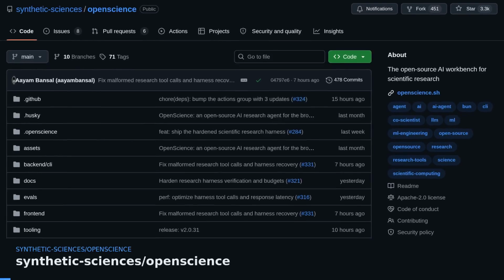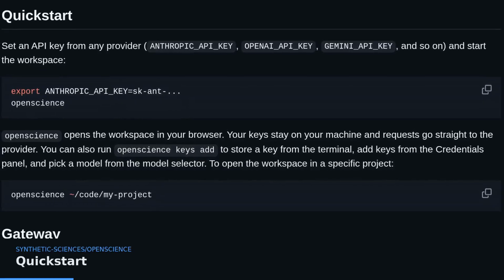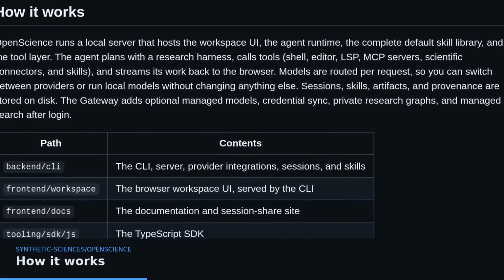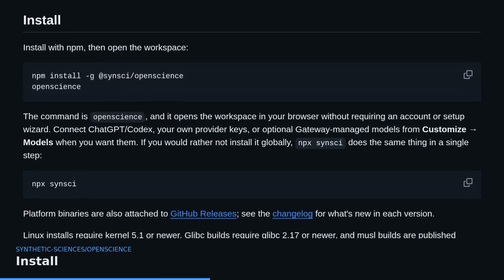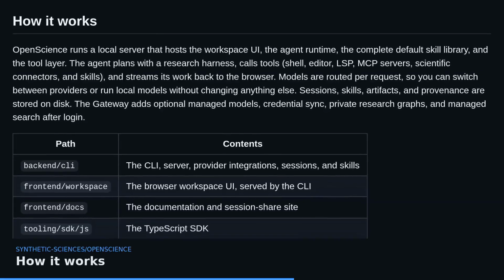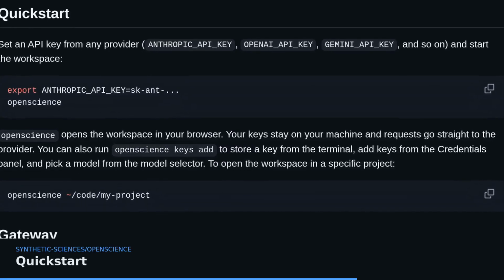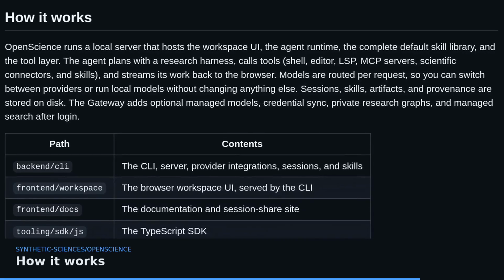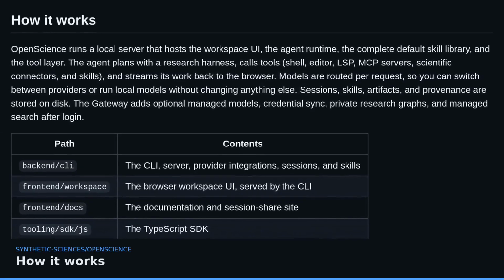OpenScience: The Open-Source AI Workbench for Scientific Research | synthetic-sciences/openscie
synthetic-sciences/openscience - a deep dive, in podcast form.